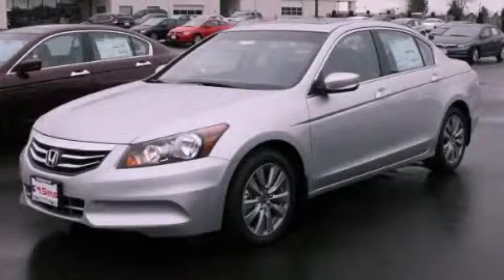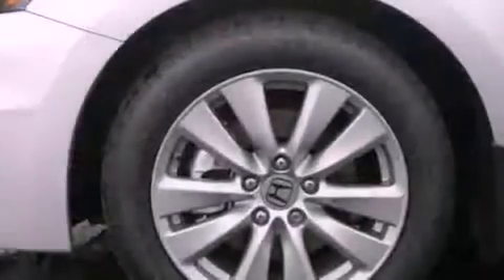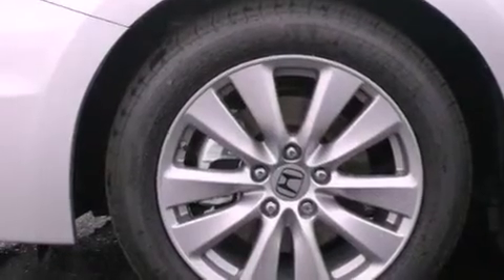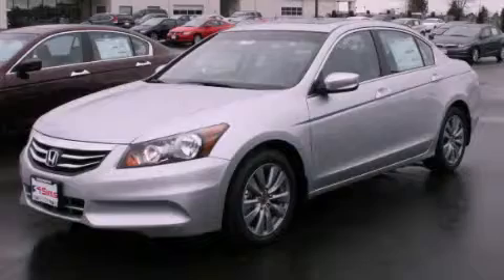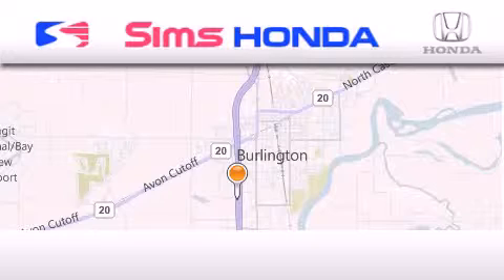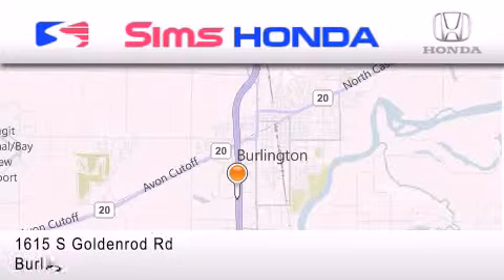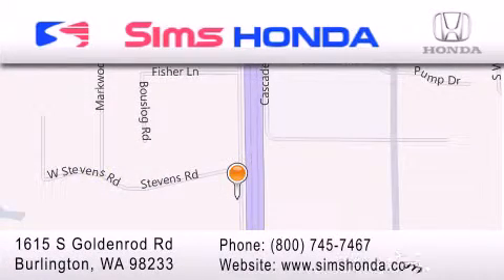2012 Honda Accord Burlington WA 98226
Year : 2012
 Make : Honda
 Model : Accord
 Engine : 2.4L I4 DOHC 16V
 Trans . : 5 Spd Automatic
 Exterior : Alabaster Silver Metallic
 Miles : 25
 Interior : Gray
 Sims Honda
 1615 S. Goldenrod Road
 Burlington , WA 98233
 2012 Honda Accord Burlington WA